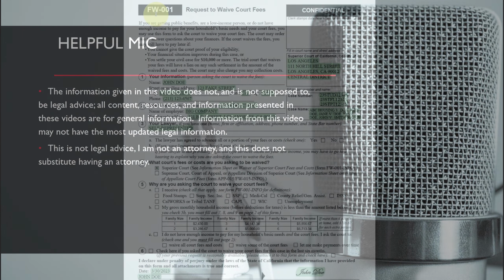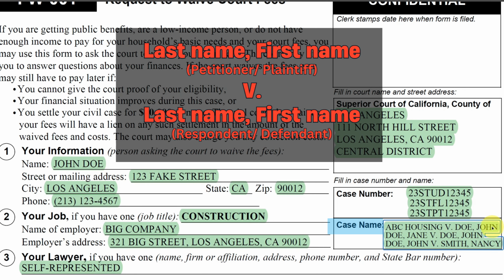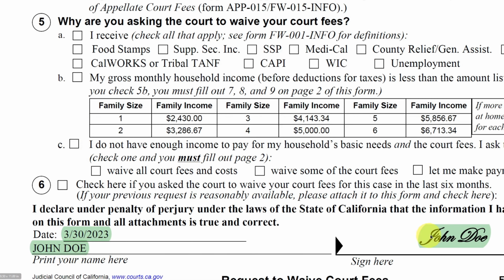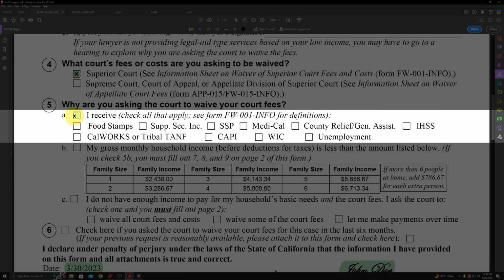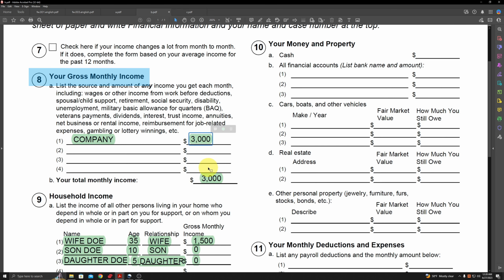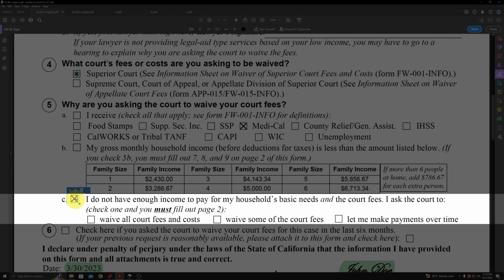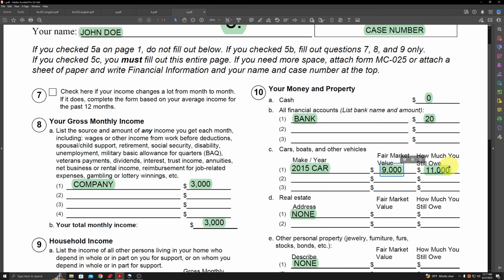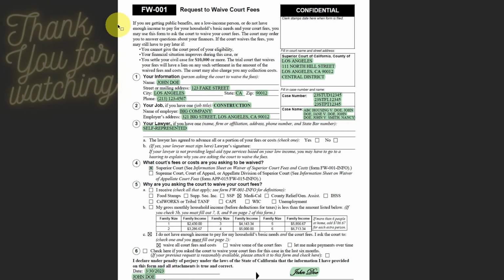Fee Waiver FW-001 and FW-003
Step by step guide on how to fill out the Fee Waiver.
Where can I get this papework?

Intro 00:00
Court address 00:50
Case number 01:18
Case name 01:50
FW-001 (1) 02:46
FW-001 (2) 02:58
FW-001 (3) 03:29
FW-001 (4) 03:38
FW-003 04:19
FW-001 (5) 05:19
FW-001 (5)a 06:02
FW-001 (5)b 06:33
FW-001 (5)c 09:26
End 13:23